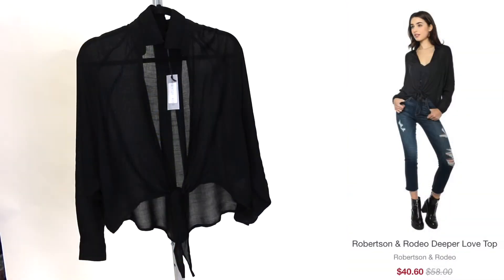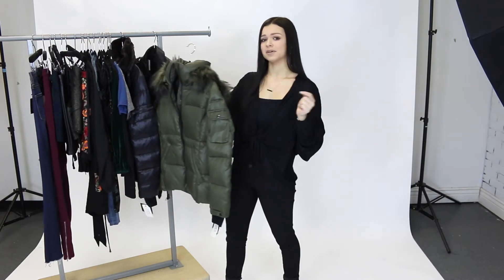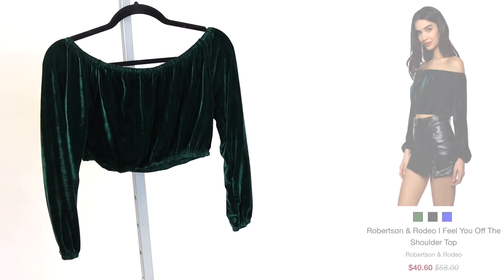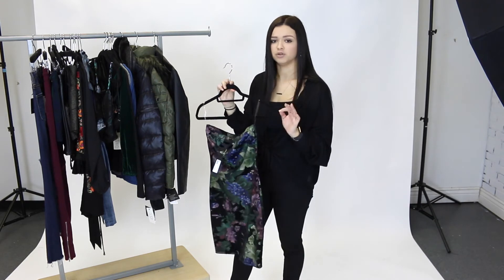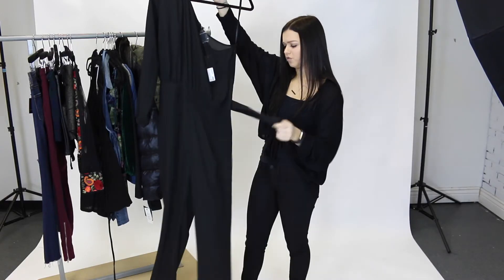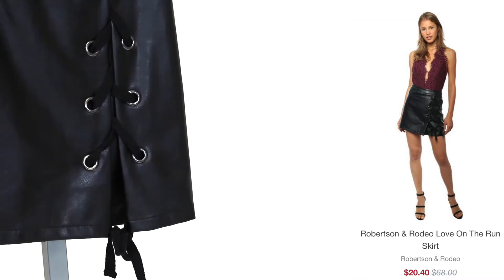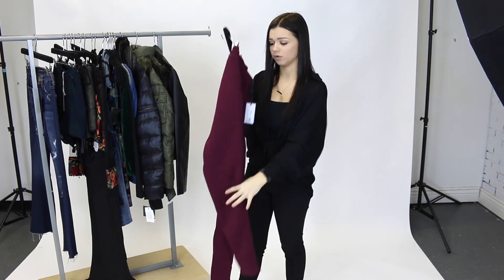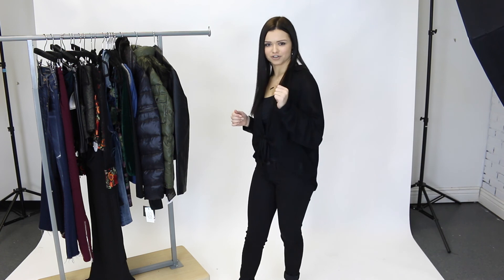MIXOLOGY'S BIGGEST SALE!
Hey Mix Babes!